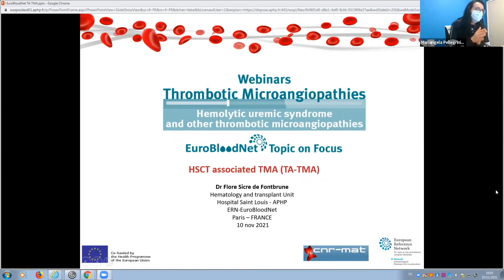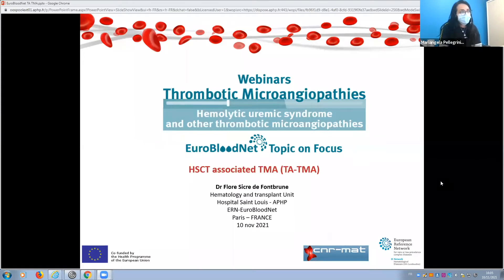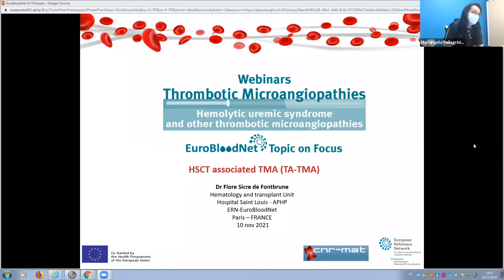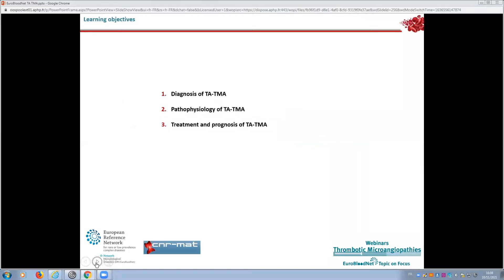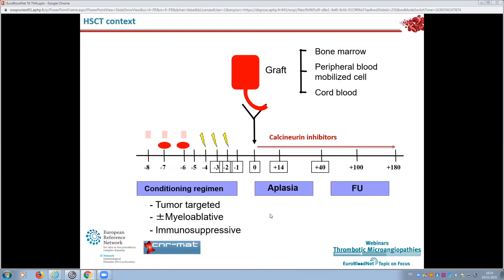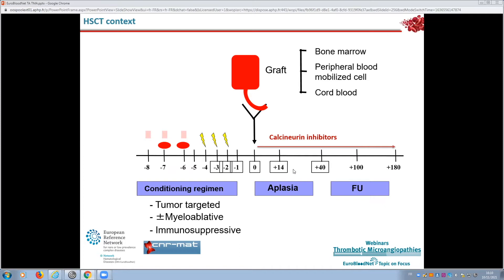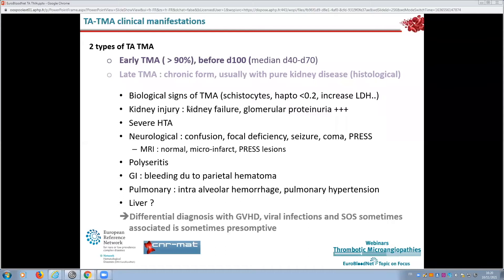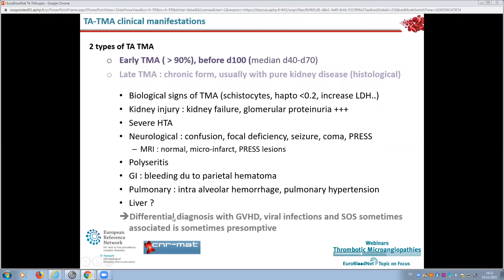Topic on Focus on Thrombotic Microangiopathies: HSCT-associated TMA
HSCT-associated TMA provided by Dr. Flore Sicre de Fontbrune

EuroBloodNet's Topic on focus: Thrombotic Microangiopathies Webinars are online live educational sessions for professionals conducted using the Zoom Platform. This program has been developed in collaboration with the French reference center for thrombotic microangiopathies (CNR-MAT). Fifteen  webinars divided into two chapters are led by experts in the field of Thrombotic Microangiopathies and have a form of Power Point presentations.

The main objective for this program is to disseminate very innovative topics among hematologists, internists, nephrologists, pediatricians, or other health care providers interested in the topic in order to give visibility to the last cutting-edge advances in the field of Thrombotic Microangiopathies (TMAs). This objective responds not only to the need for in-depth knowledge sharing by international experts of this rare group of diseases, but also to the need to create a repository of comprehensive educational material on all types of Thrombotic Microangiopathies. Thrombotic Microangiopathies require a specific educational knowledge from a clinical, pathological, etiological and phenotypic point of view due to the low prevalence of the disease and multi-level clinical manifestations.

Finally, this educational program would clarify the role of hematologists, nephrologists, and pathologists in the clinical management of patients with TMAs, as this disease requires a multidisciplinary approach due to variety of symptoms like hemolytic anemia, low platelets, and organ damage as a result of the formation of microscopic blood clots in capillaries and small arteries of most organs.

Webinars description

ERN-EuroBloodNet webinars are conducted using the Zoom Platform. It allows full audio and visual communication, as well as interaction between webinar's speaker and participants.

Each Webinars will last 45 minutes: 30 minutes for the expert's presentation and last 15 minutes for hearers' questions. In addition, they are always held in the same day of the week and time slot: Wednesdays at 16:00 (CEST)

The following topics will be covered:

Thrombotic thrombocytopenic purpura:

- TTP and ADAMTS13: Pathophysiology (ADAMTS13-related TTP pathophysiology) provided by Prof. Dr. Agnès Veyradier
- Animal models of TTP provided by Prof. Dr. Karen Vanhoorelbeke
- Diagnostic workup for TTP and TMA syndromes; pitfalls provided by Dr. Ygal Benhamou
- Present and future of TTP treatment provided by Prof. Dr. Paul Coppo
- Caplacizumab and treatment of iTTP without plasma exchange provided by Prof. Dr. Paul Brinkkötter
- Organ dysfunction in TTP provided by Dr. Eric Mariotte
- TTP in the setting of pregnancy provided by Marie Scully
- Congenital TTP: diagnosis and future management provided by Prof. Dr. - Johanna Kremer Hovinga Strebel
- TTP in the elderly provided by Dr. Jehane Fadlallah

Hemolytic uremic syndrome and other thrombotic microangiopathies:

- Shigatoxin-associated HUS provided by Antoine Dossier
- Diagnosis of HUS provided by Prof. Dr. Eric Rondeau
- Management of atypical HUS provided by Prof. Dr. Jan Menne
- Pregnancy-associated HUS provided by Dr. Fadi Fakhouri
- Drug-associated TMA provided by Dr. Steven Grangé

ERN-EuroBloodNet is one of the 24 European Reference Networks (ERNs) approved by the ERN Board of Member States and covers Rare Hematological Diseases (RHD). Please visit the EuroBloodNet’s website to explore different initiatives we work on and how we can support patients and health professionals in the field of (RHD).

Created by ERN-EuroBloodNet.

Funded by the European Union. Views and opinions expressed are however those of the author(s) only and do not necessarily reflect those of the European Union or European Health and Digital Executive Agency (HaDEA). Neither the European Union nor the granting authority can be held responsible for them.